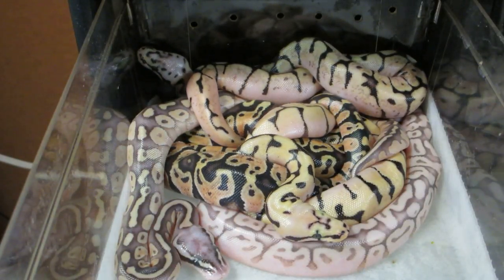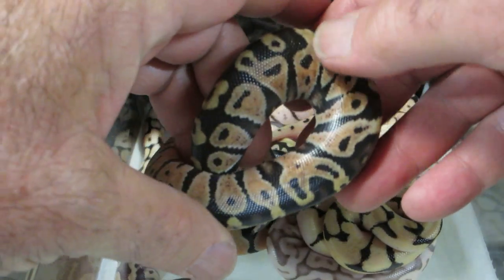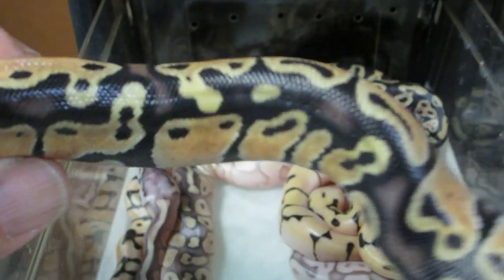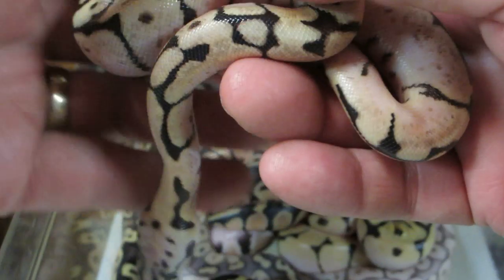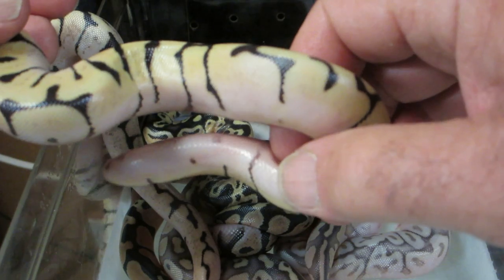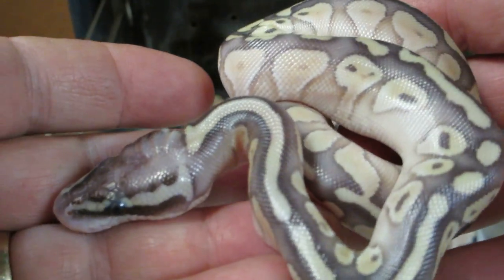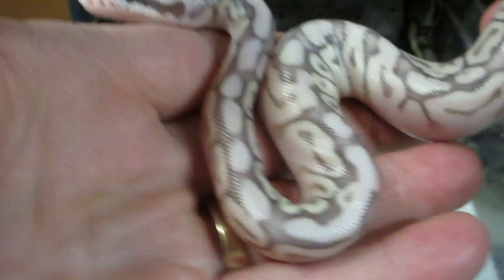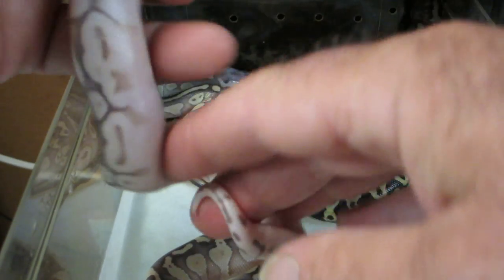Results Of Clutch # 24 (2016 Season)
It's always fun to hatch out snakes that until then you've only seen photos of.